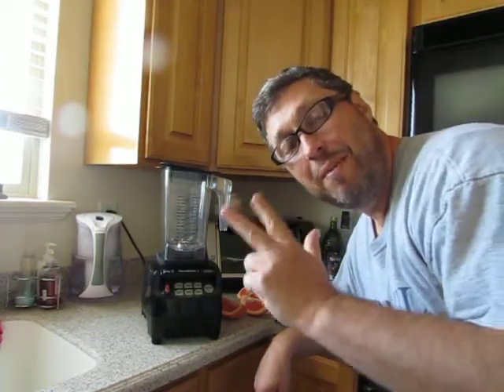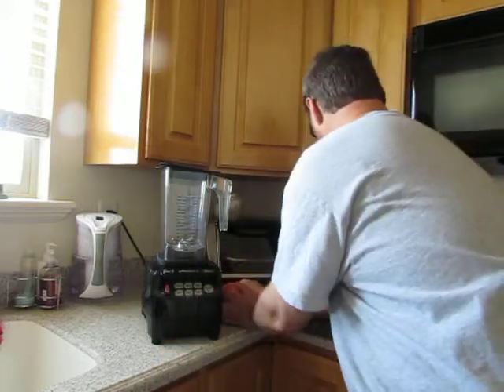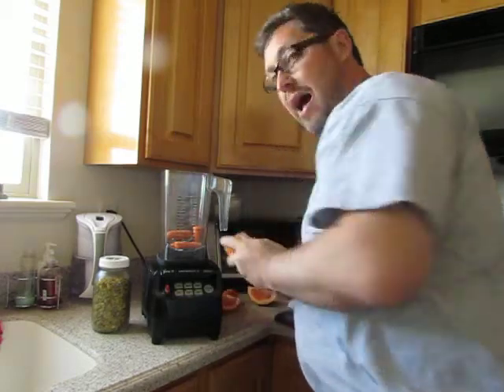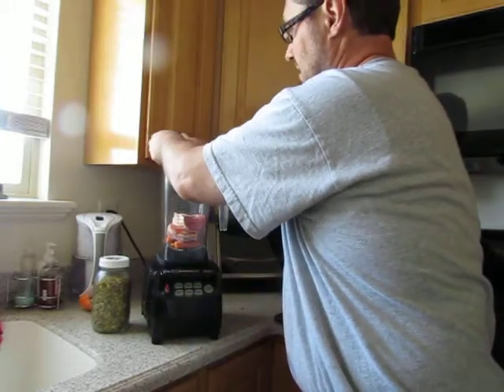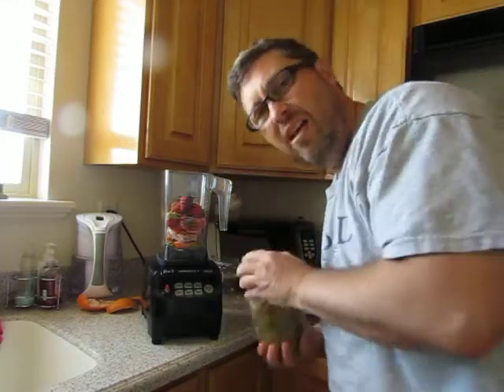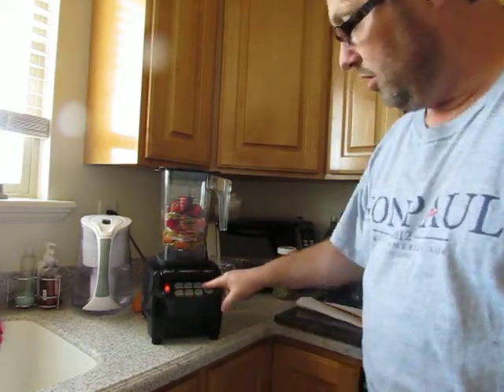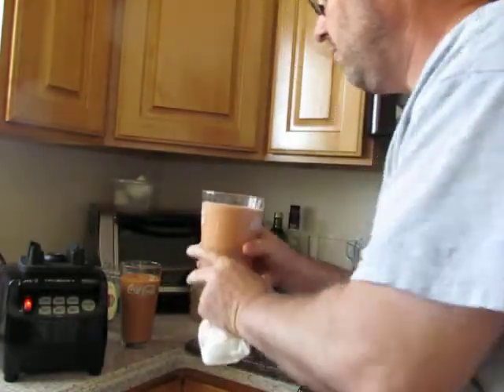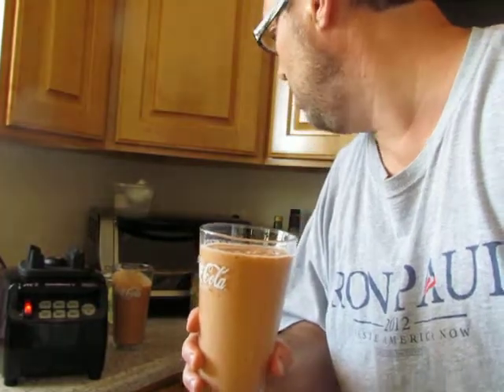strawberry grapefruit pumpkin carrots smoothie and cleaning the container.MOV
Recipe: Large handful of strawberries with greens, 1 grapefruit without the peel, 1/2 cup of pumpkin seeds, and 1 carrot.

After the healthful smoothie is fully blended, serve and clean out / rinse out the container / jar right away. Be careful not to cut yourself with the sharp 6-blade multi-purpose wet/dry blades.